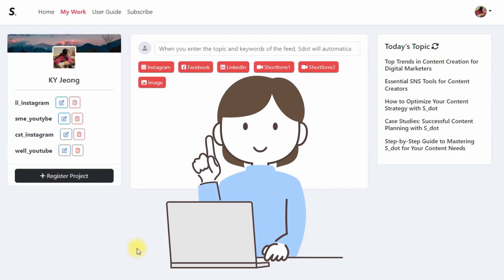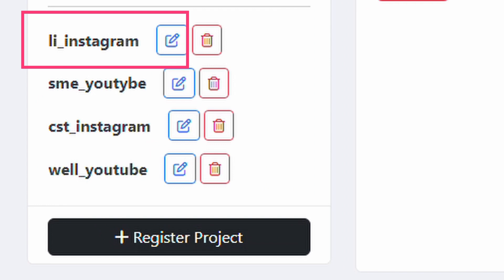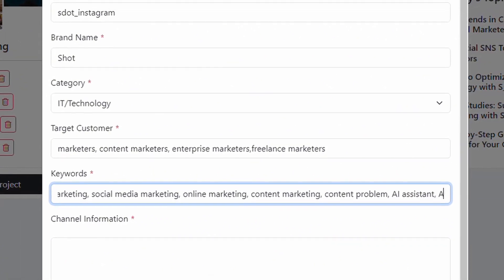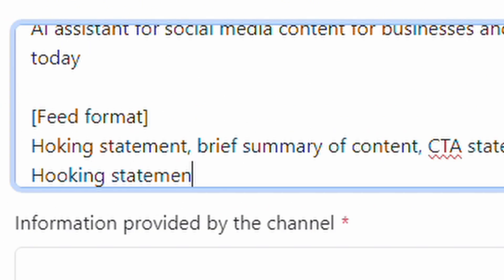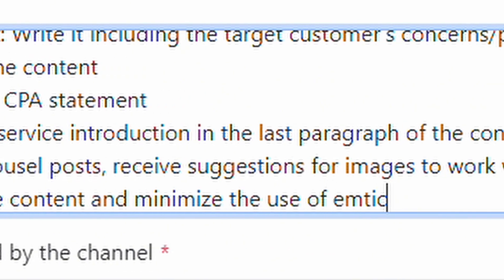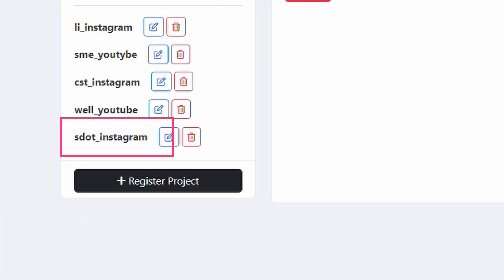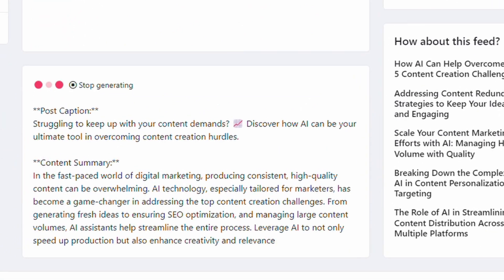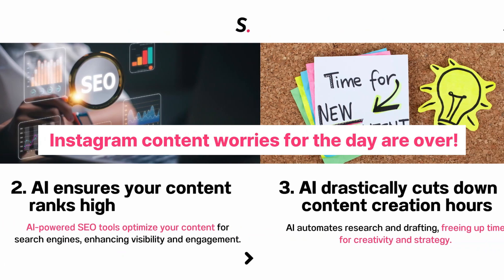SNS AI Assistant 'Sdot': Creating a draft of your Instagram content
Run your branded content channel with Sdot!

Sdot will recommend topics and feed content for the day based on your registered project information, and will draft channel-specific content around the topics you choose. If you're always wondering what content to create, Sdot can help you get your work done faster!